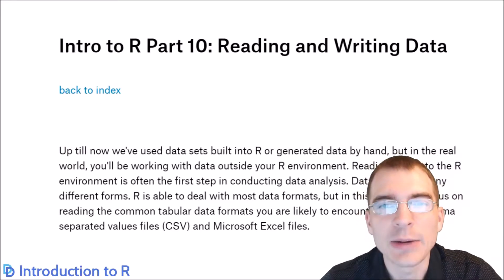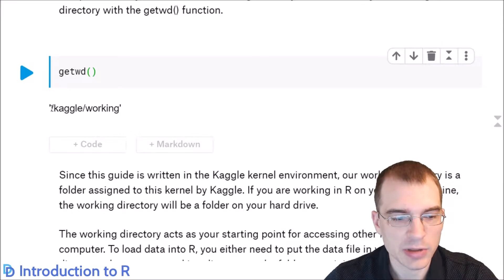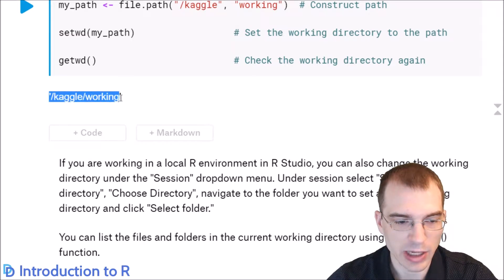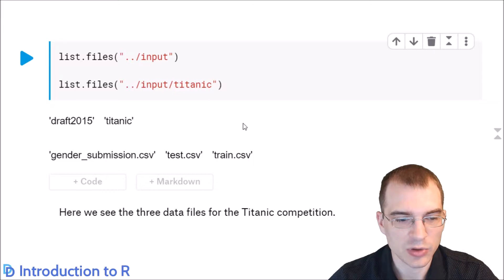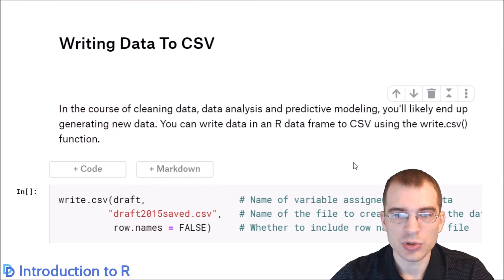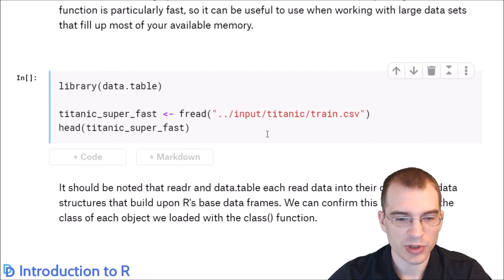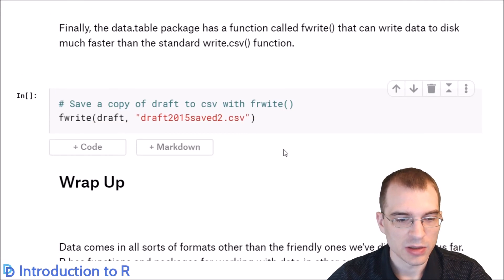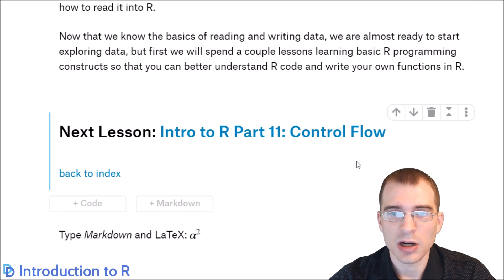Introduction to R: Reading and Writing Data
In the real world you'll typically access data that exists outside of R and then read that data into your programming environment to conduct your analysis. R contains a variety of functions, both built-in and available in packages to load in data in a wide variety of formats.

In this lesson, we cover reading and writing data in CSV format as well as reading in TSV and excel files. If you encounter a data type you don't know how to deal with, you can probably find an R package to load it for you with a bit of googling.